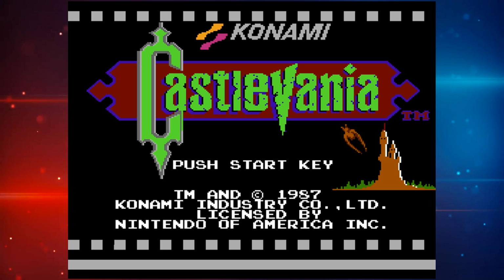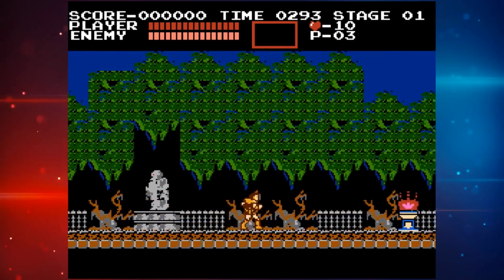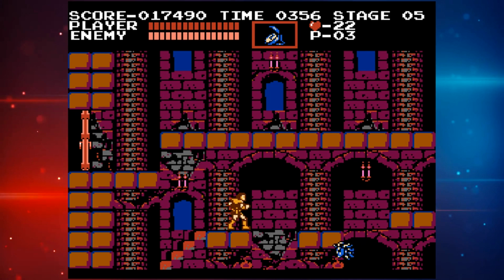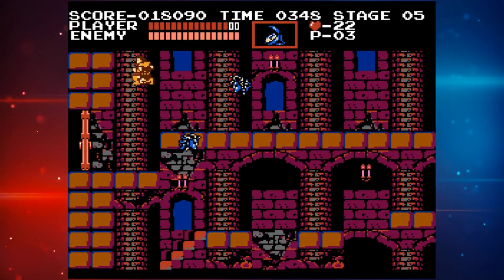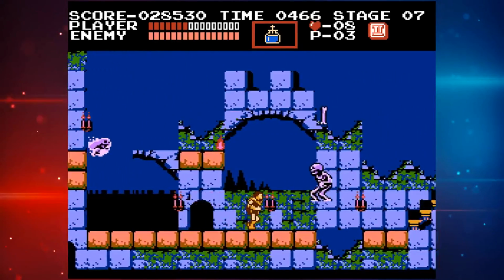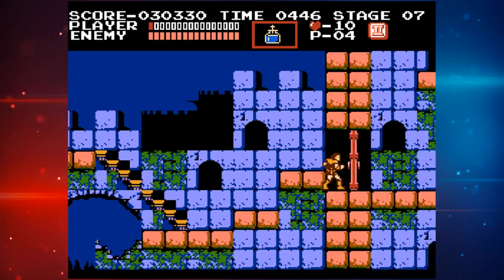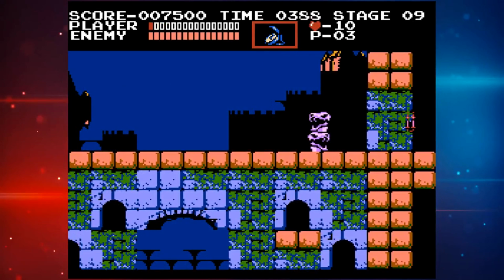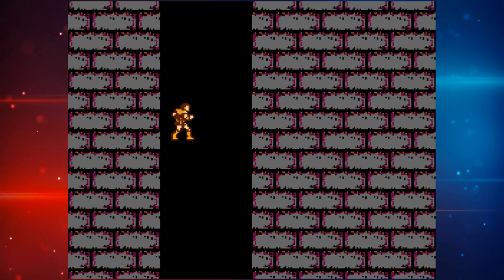Castlevania (Part 1) - The Legacy Begins